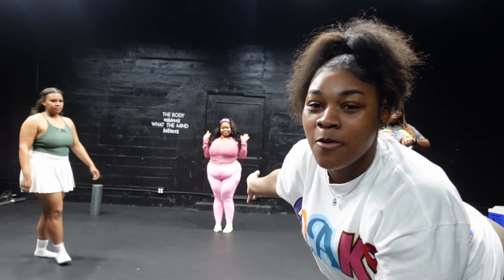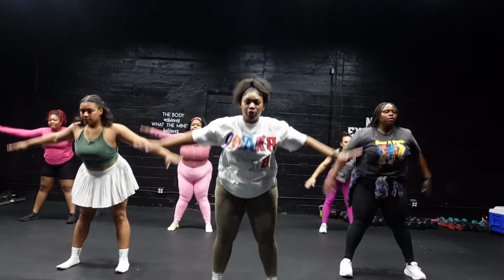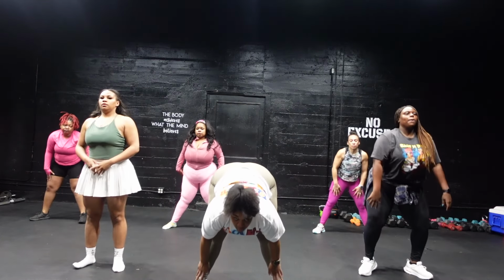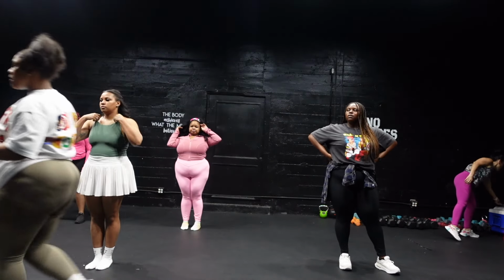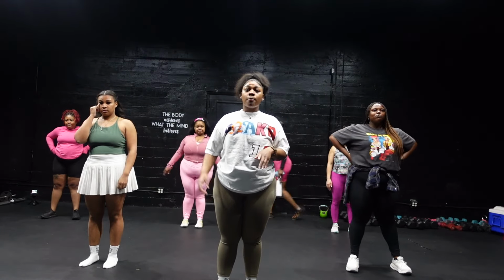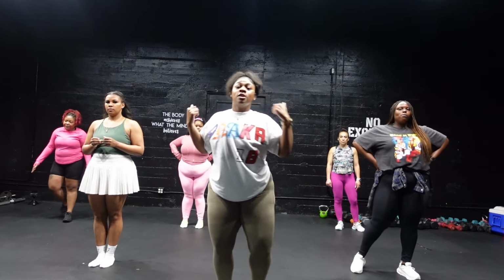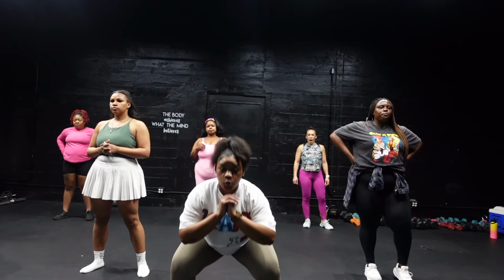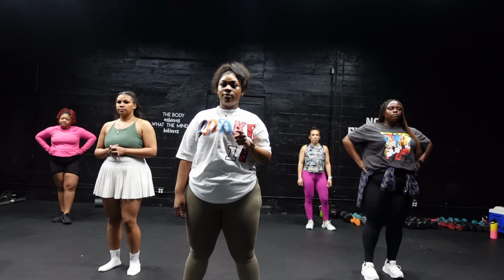20 Minute HIP HOP DANCE CARDIO| Guaranteed SWEAT!!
Hello FCFB GANG! Here is another amazing workout! Please be sure to grab a friend and try this out at home. If you are located in Houston I will be hosting a class this upcoming Saturday April 13th at 9am!!1 You can secure your spot through the link below we would love for you to join us!!!

If you are located in the Houston area, I am now accepting new group clients!! I have 2-4x a week training options that will include nutrition Guidance, group chat support, weekly check ins, and customized meal options.